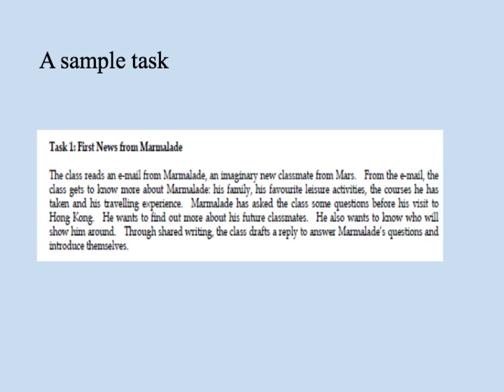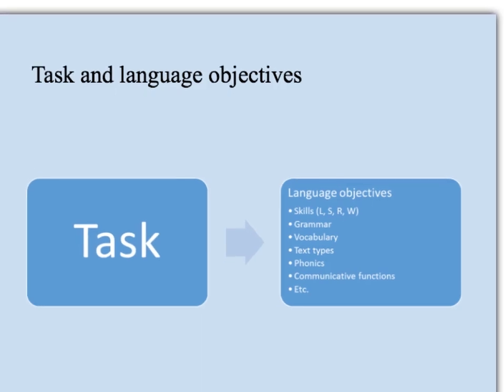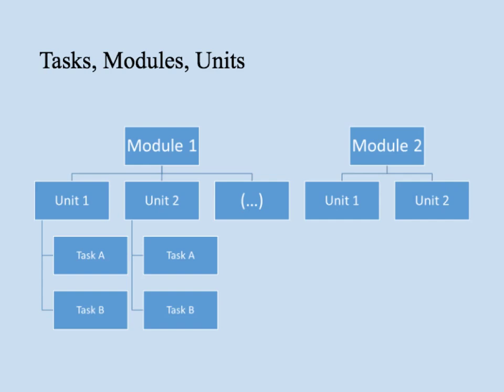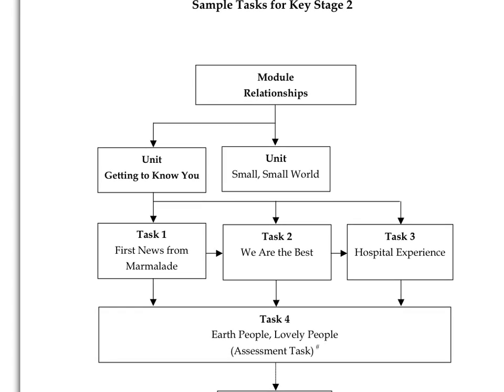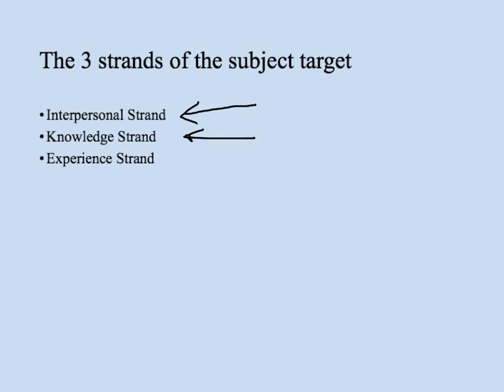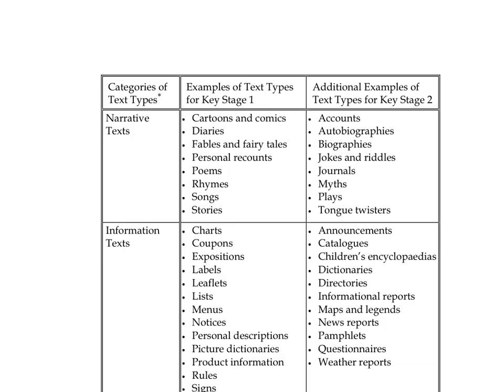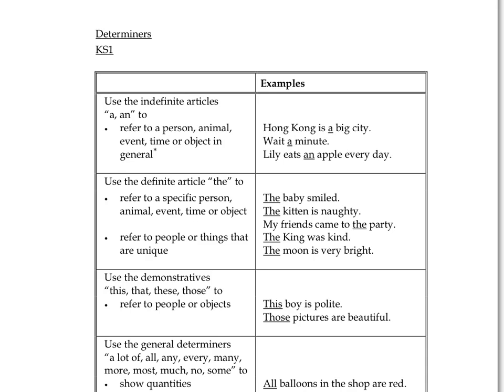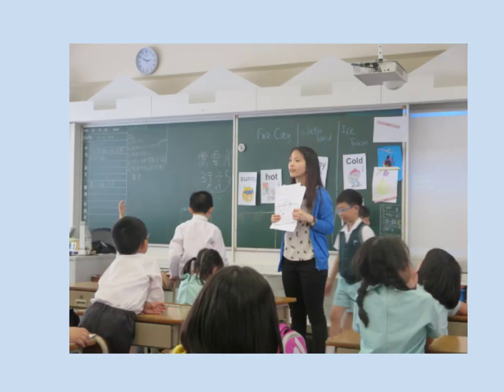primary English curriculum